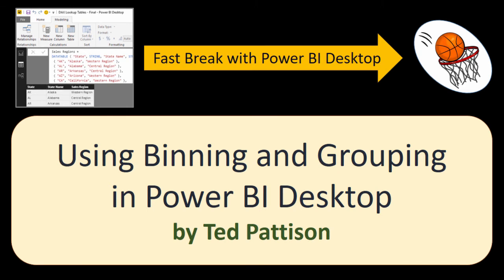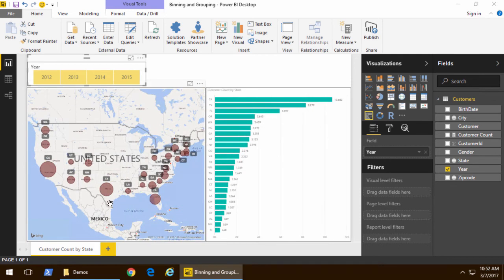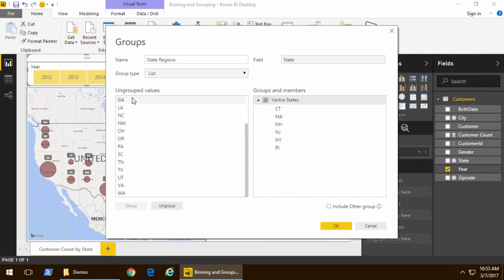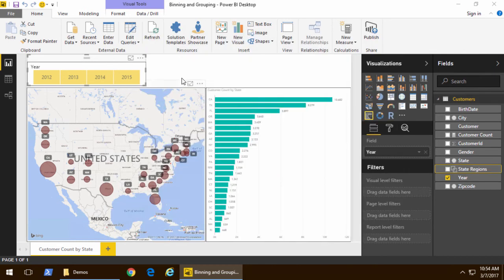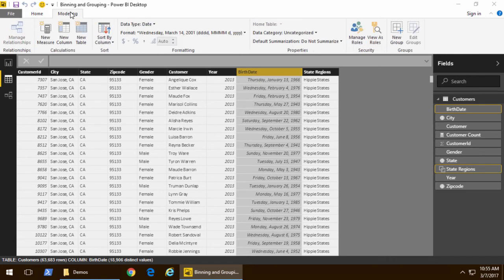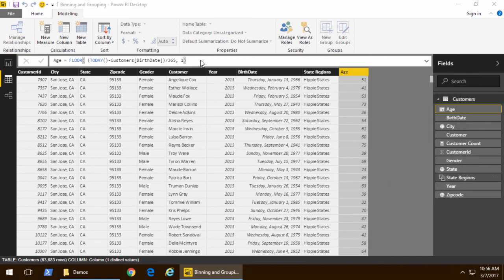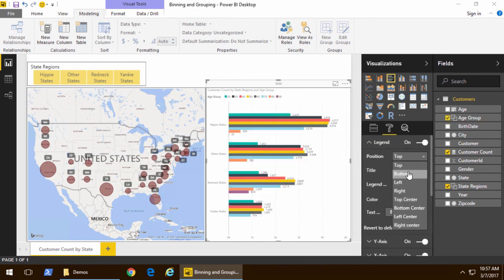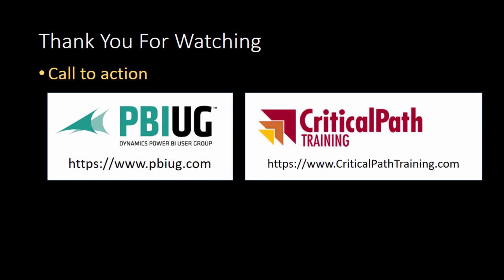01 Using Binning and Grouping in Power BI Desktop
This video demonstrates using the new grouping and binning features that were added to Power BI Desktop in early 2017.